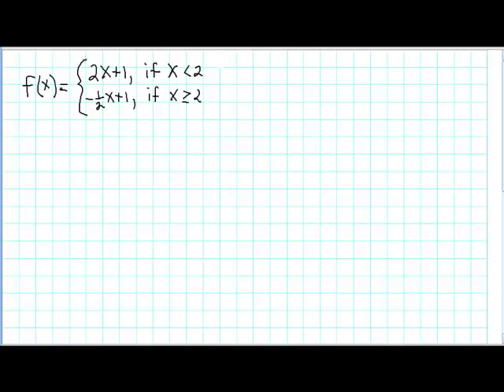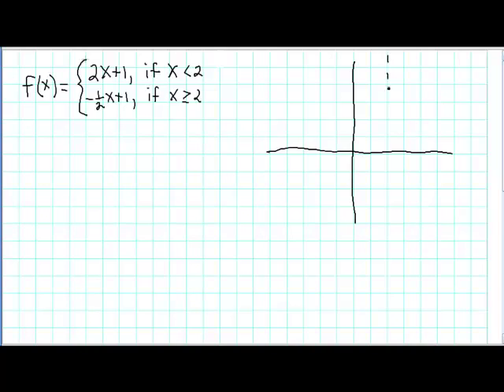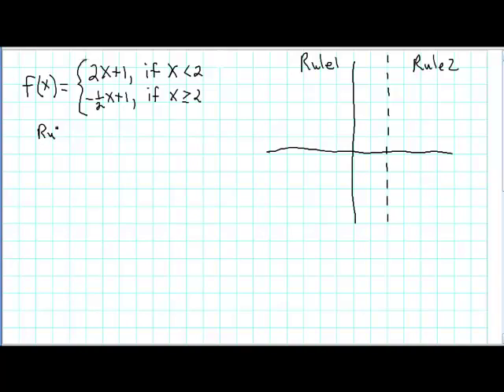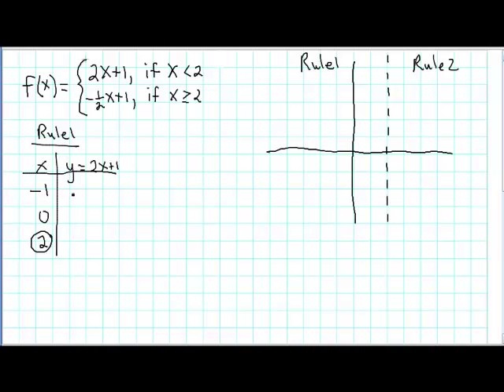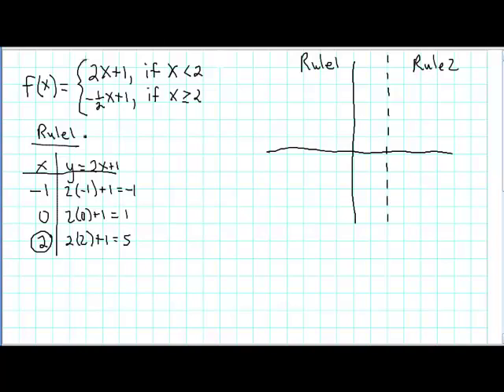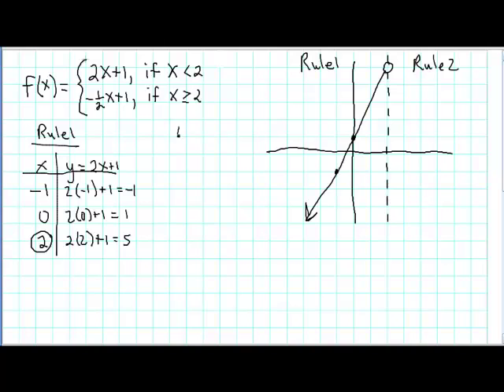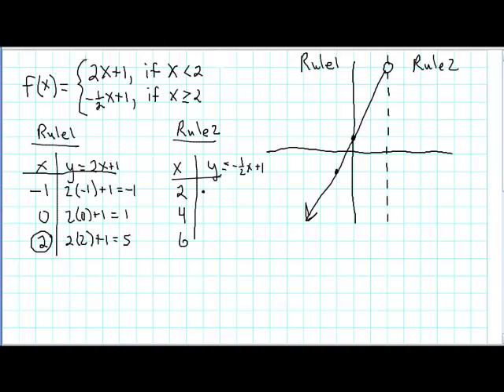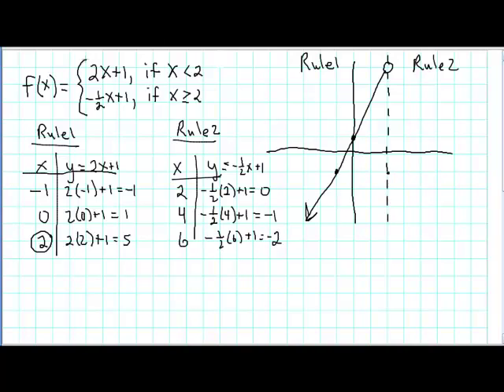Graphing a Piecewise Function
Demonstrates sketching a graph of a function defined as a piecewise function.